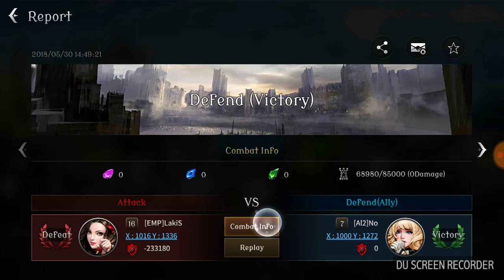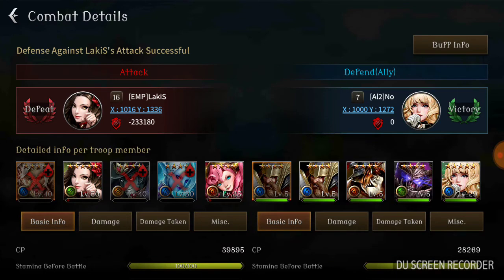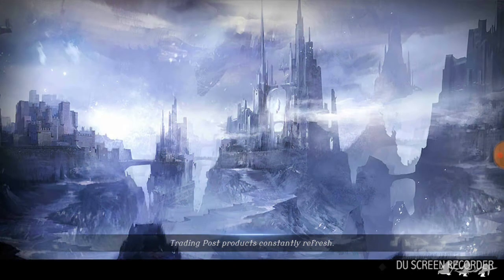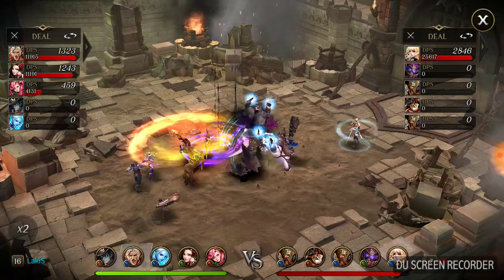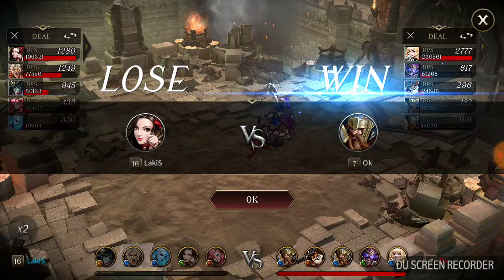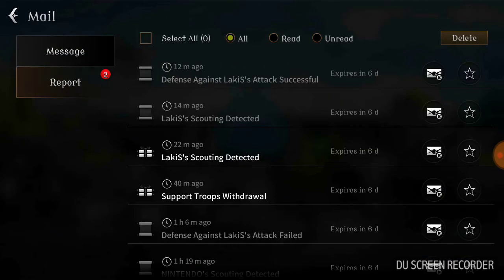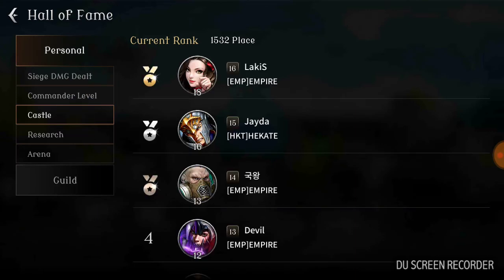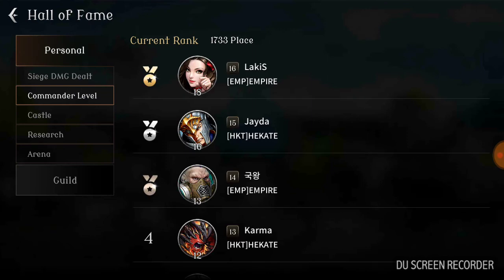Gardius Empire 5 star Defeats rank 1 player Solo! 5 star summoner Server 1.